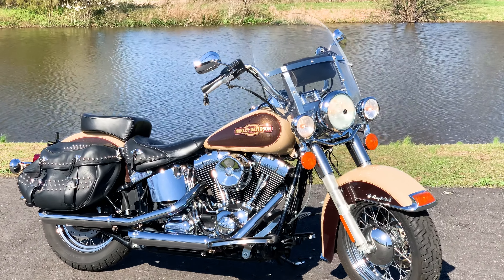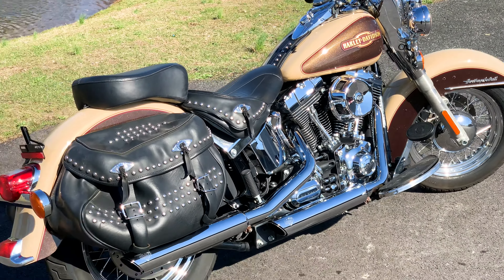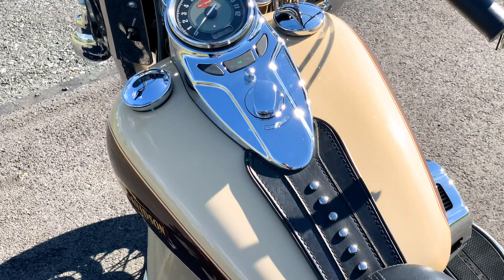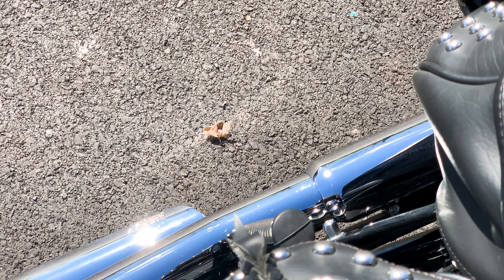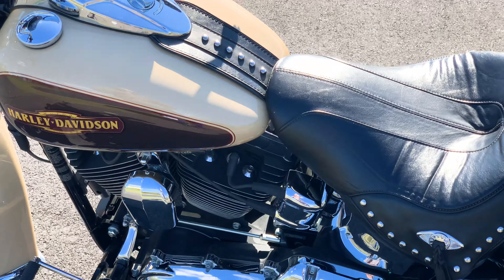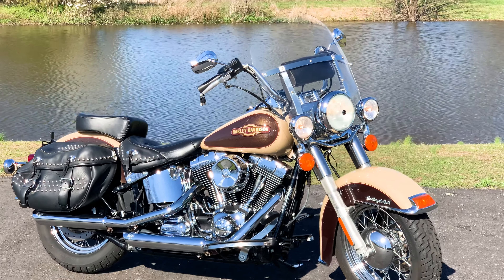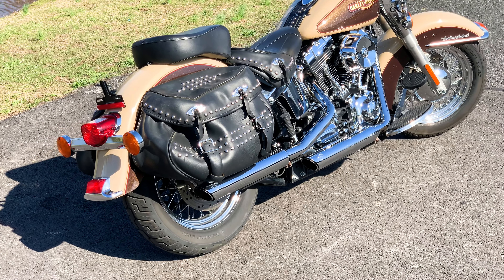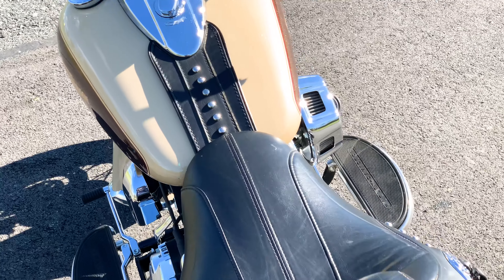2014 Harley-Davidson Heritage Softail Classic FLSTC Many Extras! 13,612 Miles!!